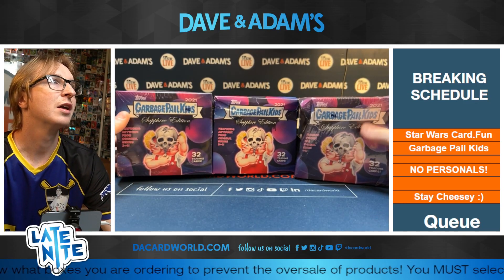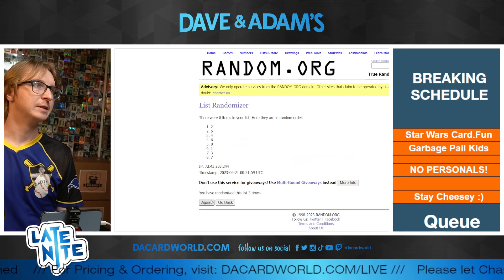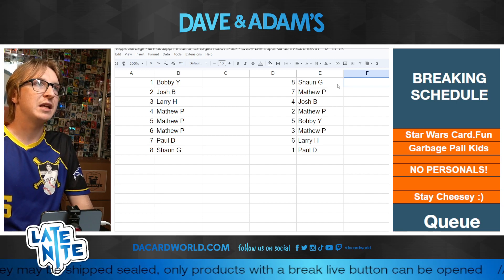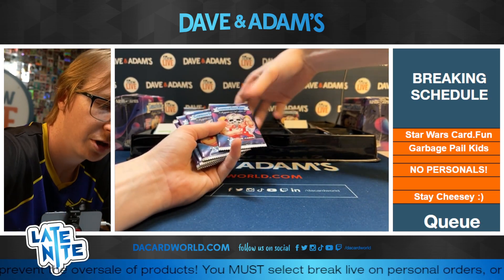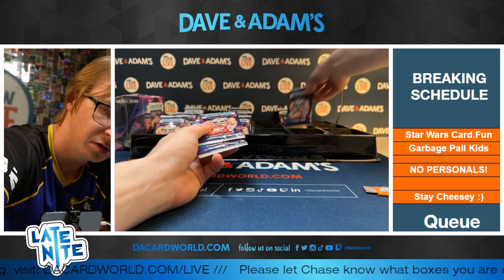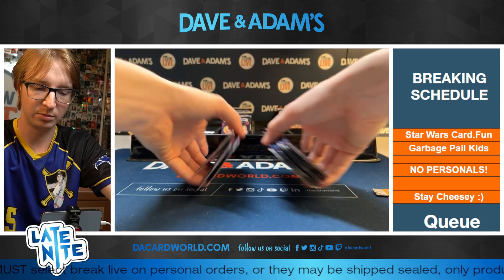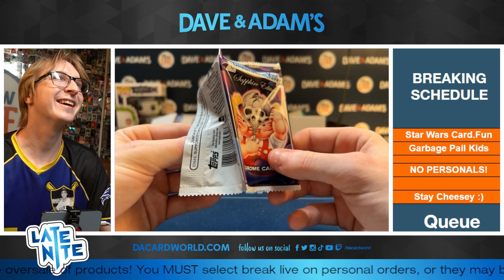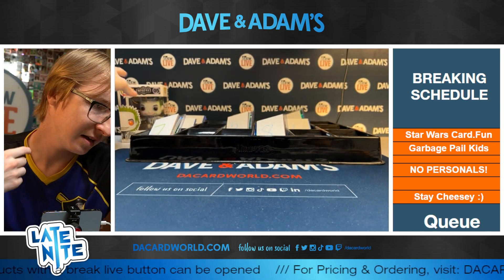2021 Topps Garbage Pail Kids Sapphire Edition Damaged Hobby 3-Box - DACW 8 Spot Random Pack Break #1